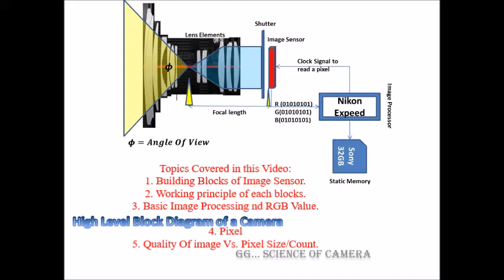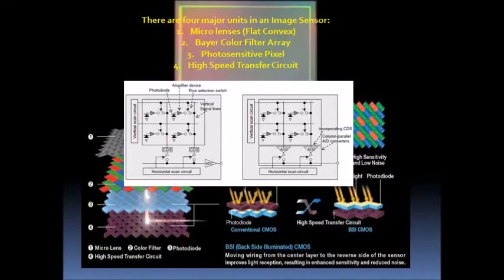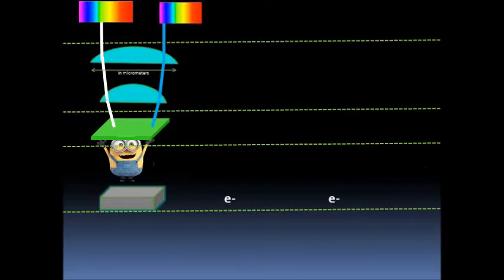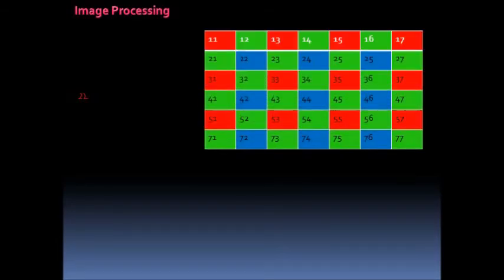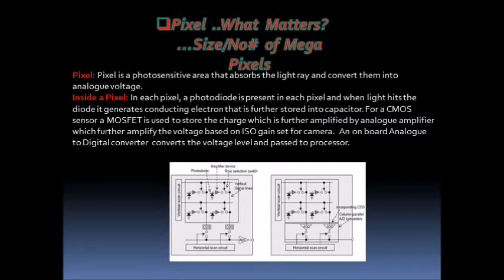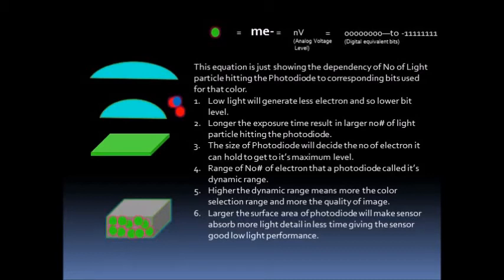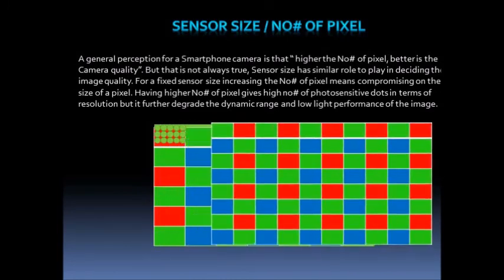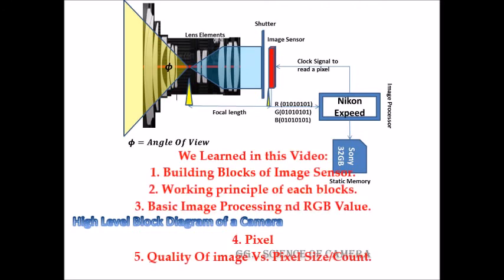Image Sensor And Pixel Explained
This video explains the internal architecture of image sensor and describe the role of each component in capturing the image.Explanation includes on sensor microlens, Bayer filter, photodiode and RGB capturing techniques. Science behind the pixel and pixel count vs. size analogy is also explained for smartphone cameras.